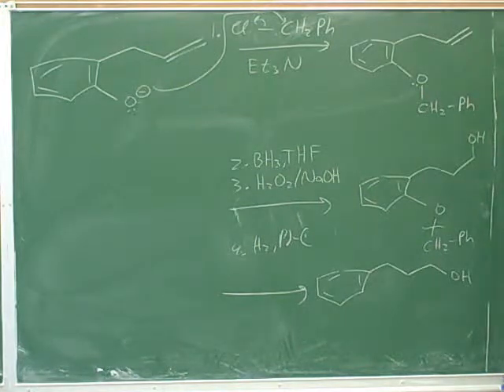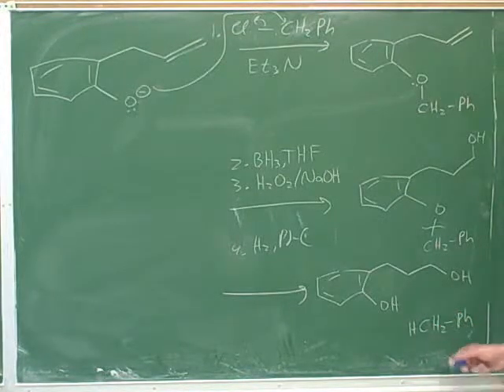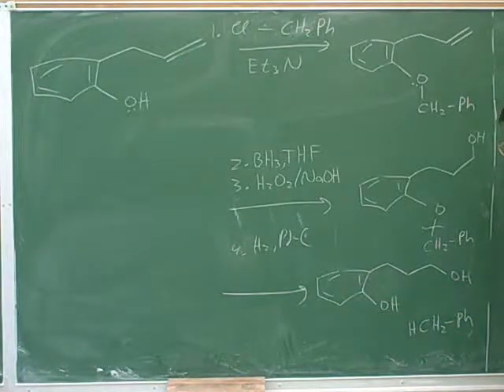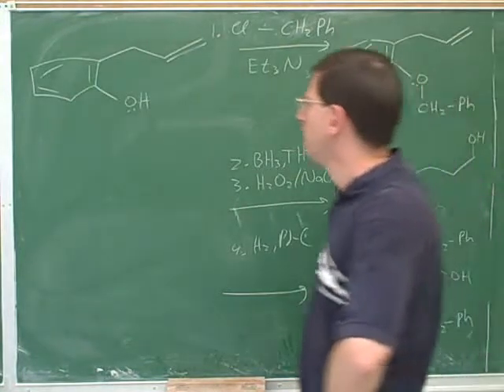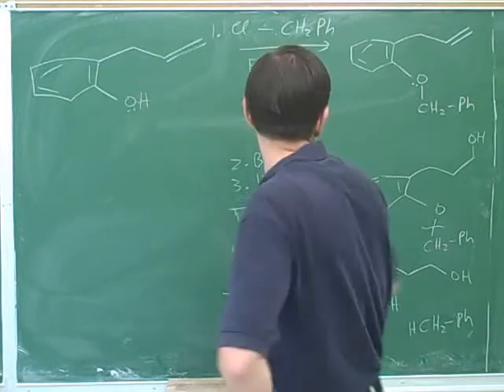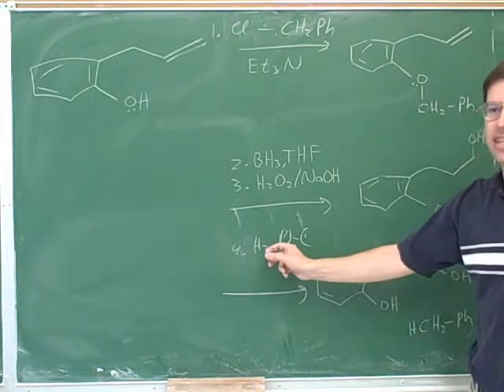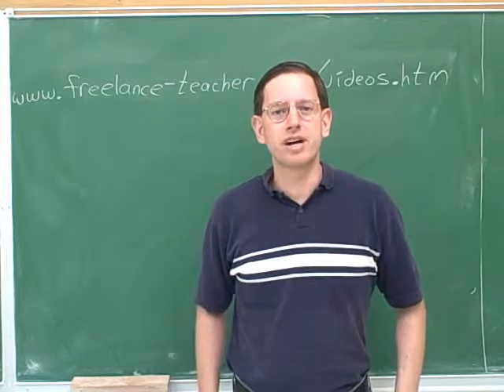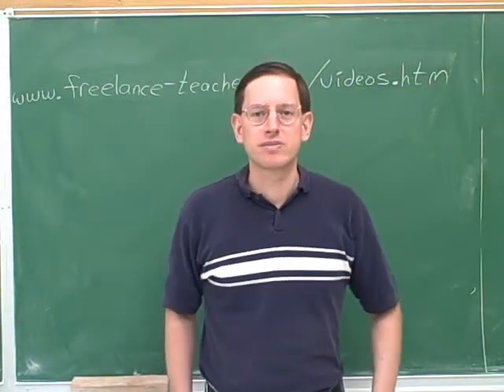Benzenes and phenols (19)